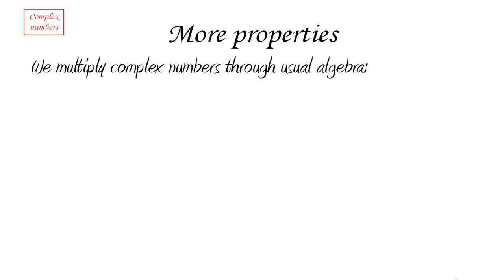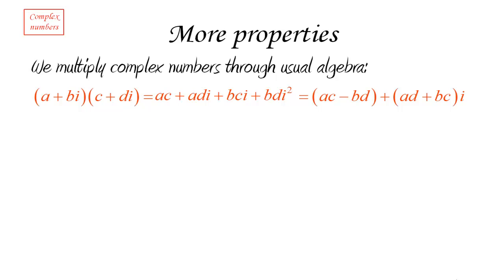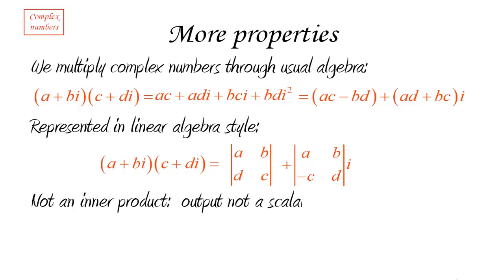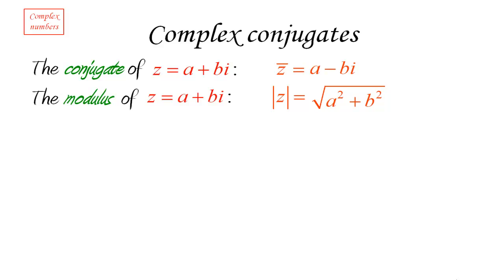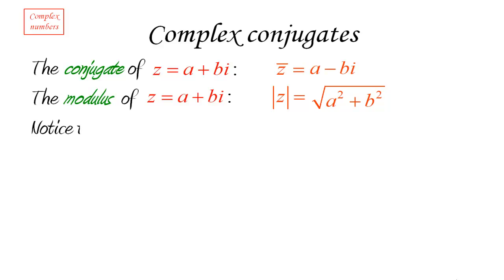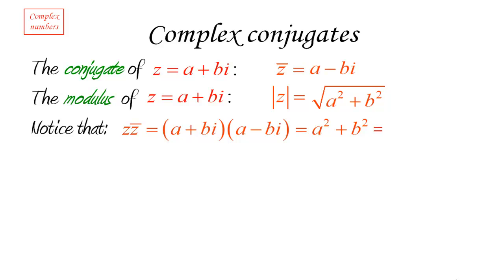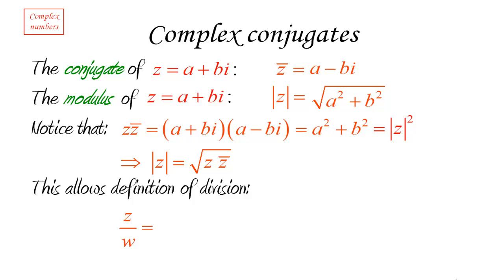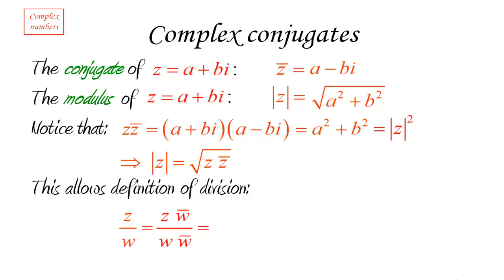Complex numbers 2